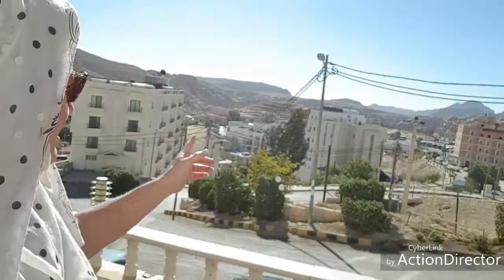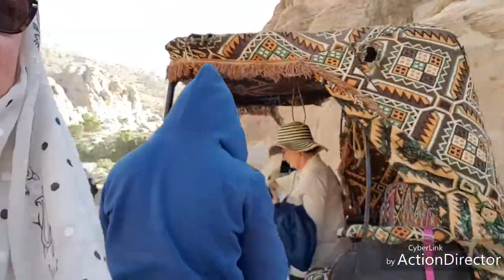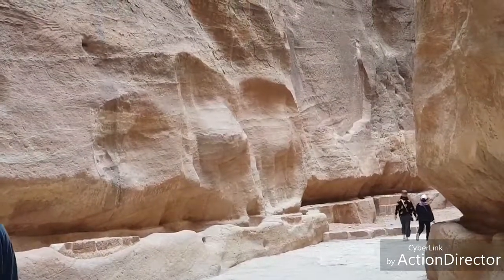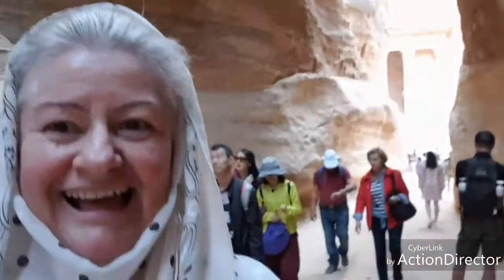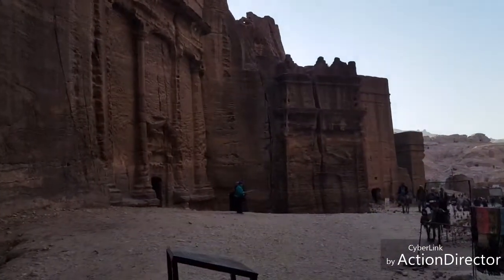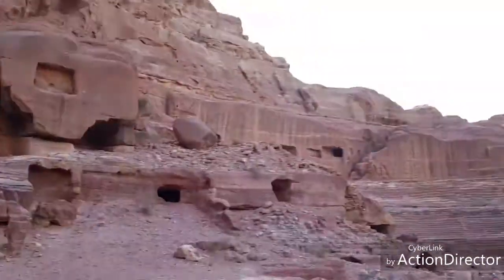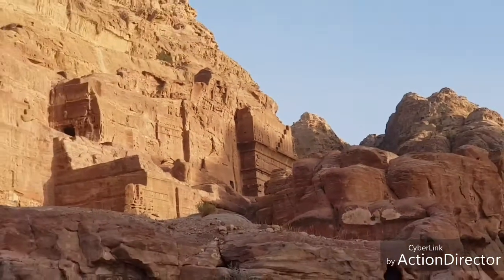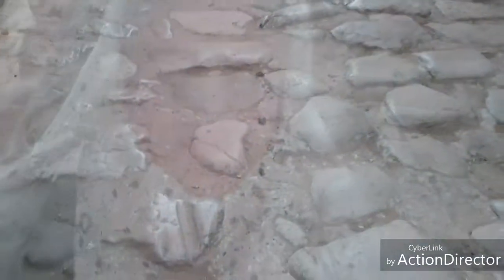A slow walk at Petra, Jordan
My 3rd or 4th visit to Petra
I have visited Petra 9 times by 2019.
You need many days to visit Petra, to get the full value out of your visit.
Arrive early in the day, and take your time to explore.
Arriving early you will miss the heat and the crowds.
Visiting different sections of the Petra park will allow you to really explore each of the areas.
You need to be physically fit to really get the most out of your visit to Petra.
Start a walking plan about 3 or more months before your Petra visit.
Your walking plan should start small with short distances then gradually increase your distance and the intensity of the walk.
Include walking a lot of stairs and inclines in your walking regime.
Wear comfortable shoes that you have worn in BEFORE the trip.
Wear light cotton clothes with long sleeves and legs to avoid sunburn.
Wear sunscreen and a hat, especially in the middle of the day.
Toilets are available over the whole park. Some are pretty basic, some are in a cleaner and flushable systems.
NO, YOU DO NOT HAVE TO TIP A TOILET ATTENDANT. Toilet attendants get a monthly wage.

Copyright JCC